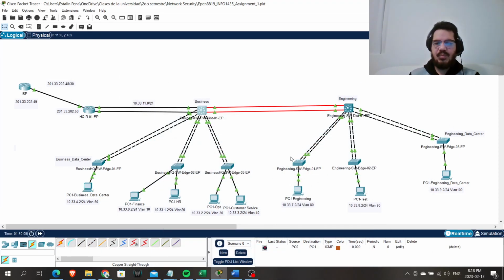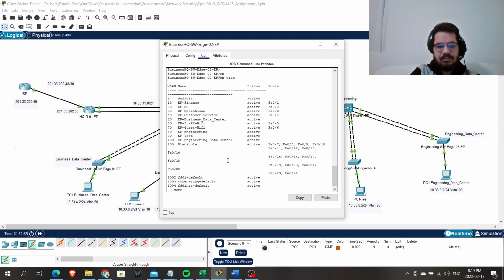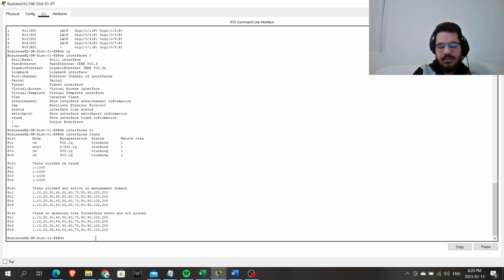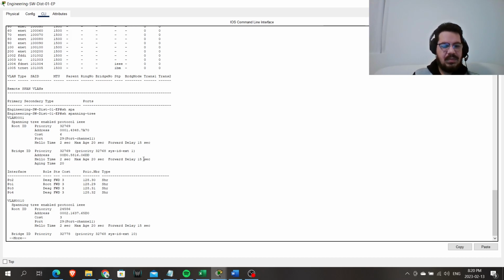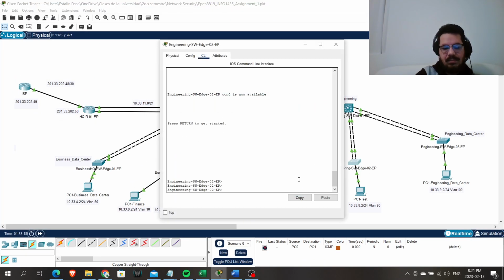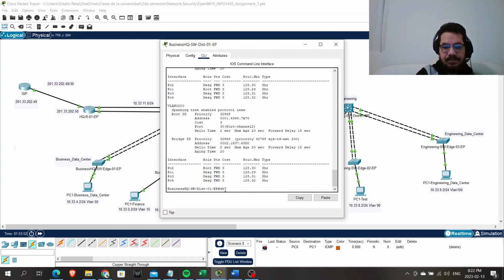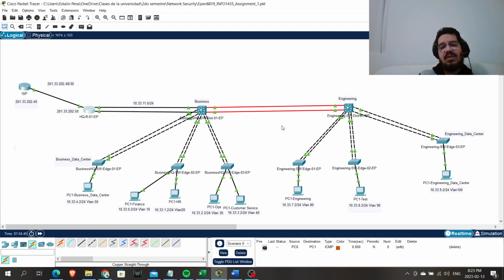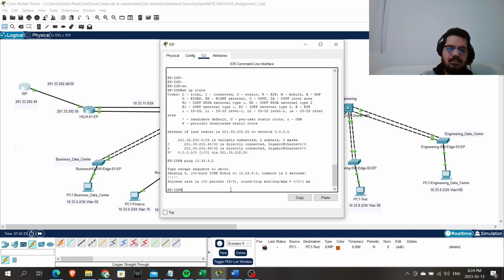Estalin Pena 8819633 Assignment 1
Video describing the network topology requested for this assignment.